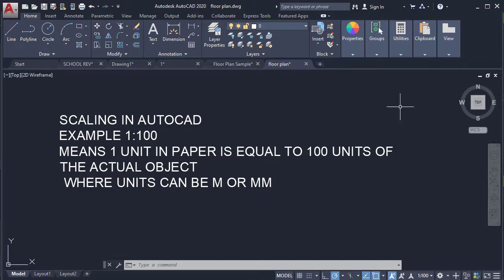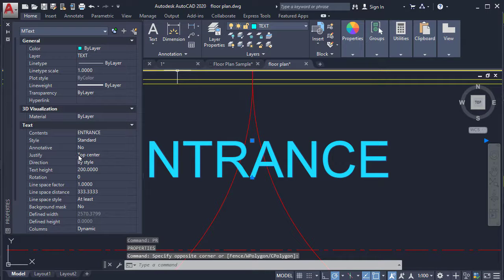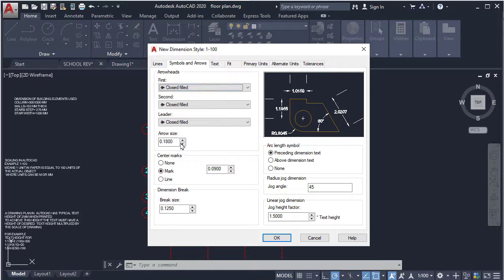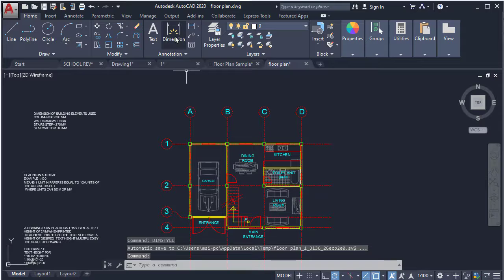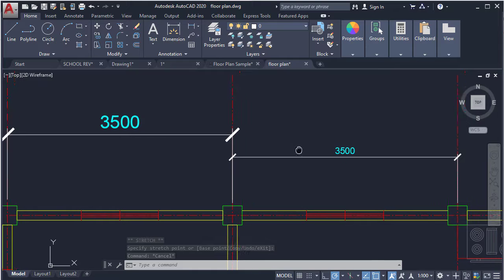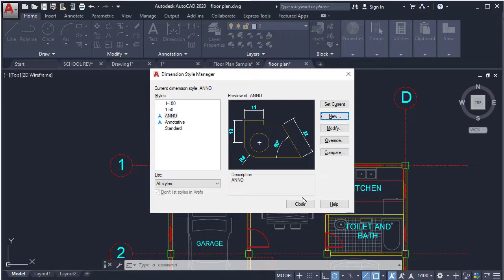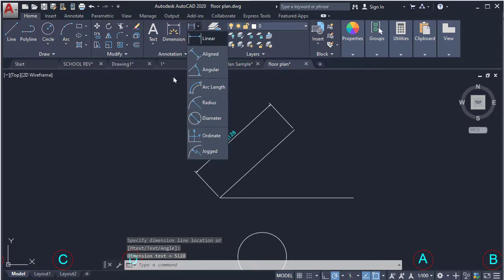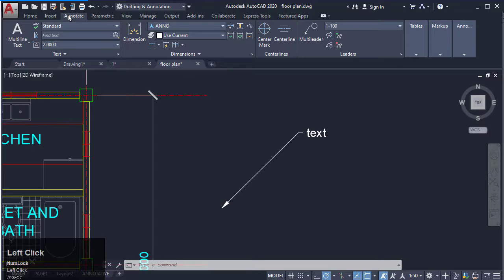AUTOCAD 2020 TUTORIALS PART 3 OF 4: TEXT, DIMENSIONS AND LEADERS IN STANDARD AND ANNOTATIVE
AUTOCAD TUTORIALS FOR TEXT, DIMENSIONS AND LEADERS IN STANDARD AND ANNOTATIVE